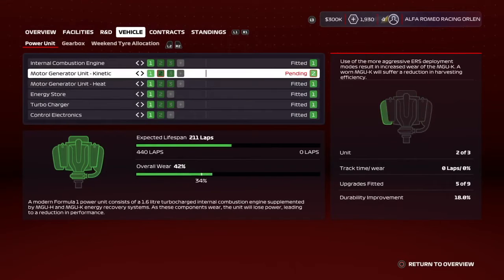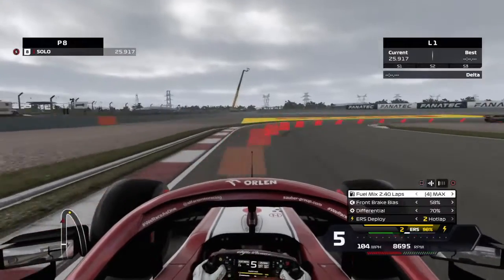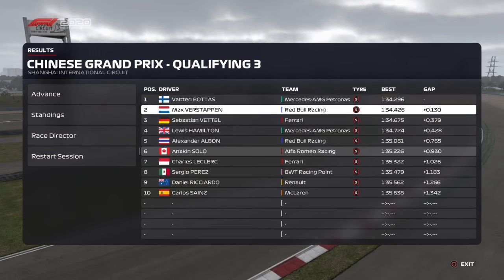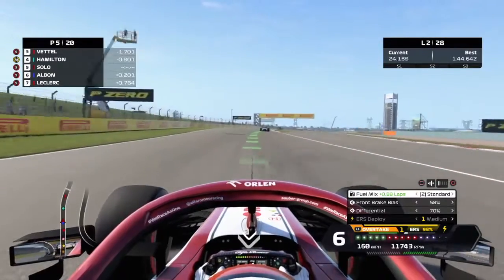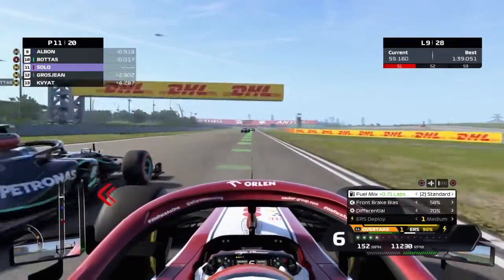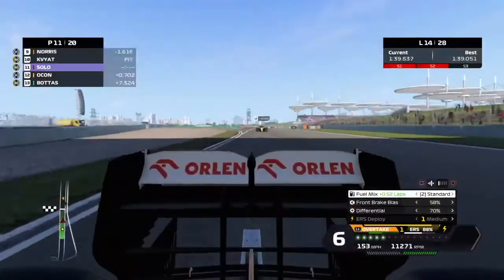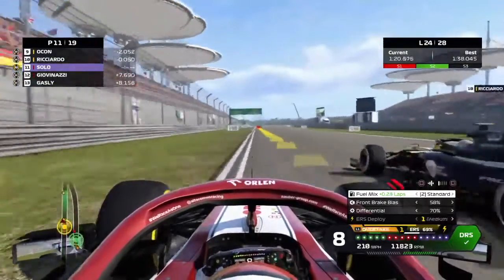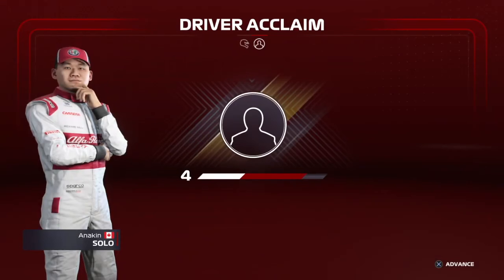Spinning in Shanghai. COLOSSAL battle with Albon!!!!! (Noob plays F1 2020 Driver Career #7)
After a disastrous outing in Vietnam, can Anakin "Skip" Solo regain some form in the Chinese Grand Prix or will he succumb to the pressure?

Please try and keep the comments positive. I may not be the best player (I'll openly admit to the fact) but I am willing to learn so any gameplay advice you can give in the comments will greatly be appreciated. Let's try and spread some positivity in a world that really needs it.

The intro consists of scenes from the F1 2020 pre-title teaser which is owned by Codemasters and the FIA. I do not claim ownership over any footage or audio that does not consist of gameplay.